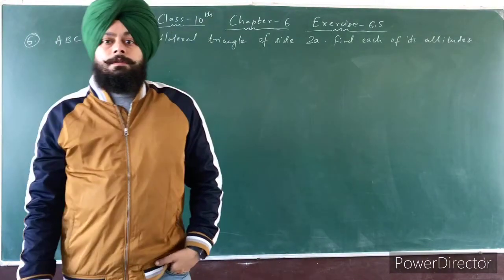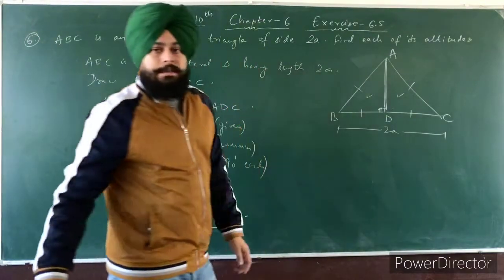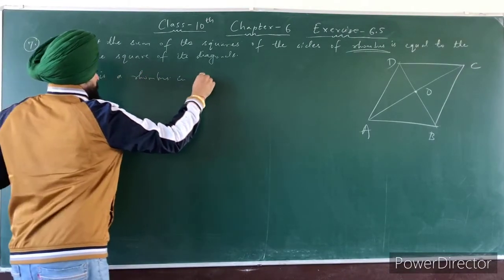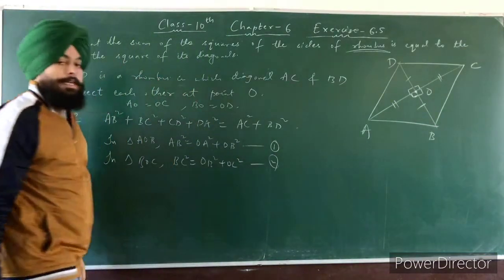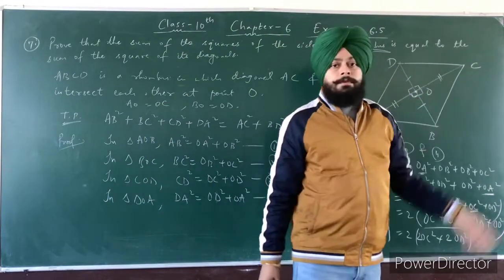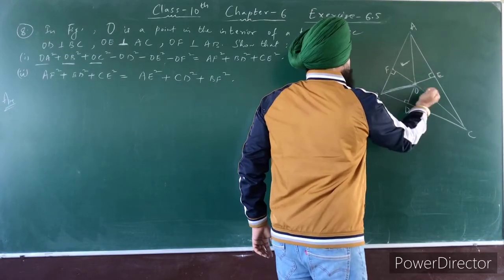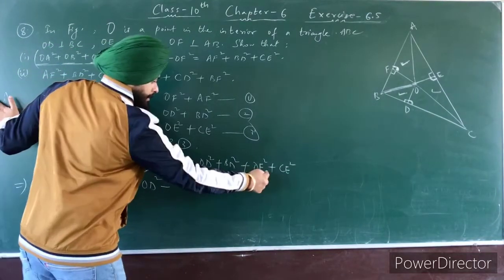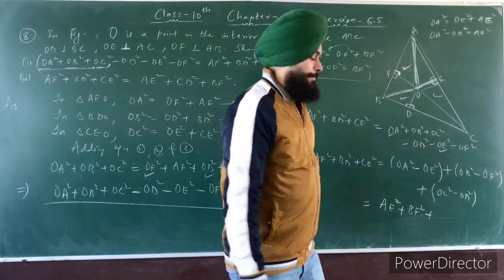Class-10, Chapter-6, Exercise-6.5, Q-6,7,8